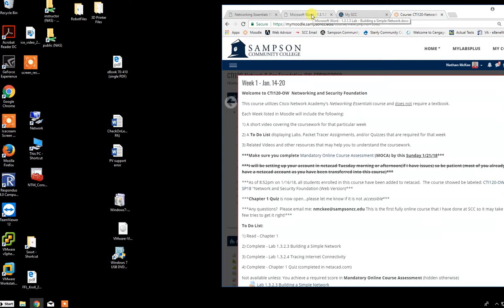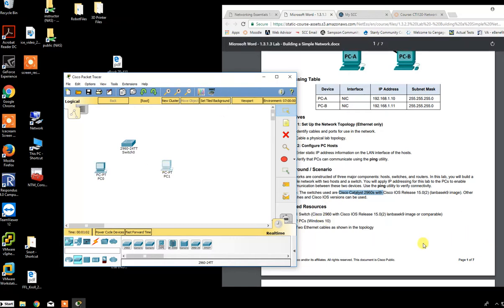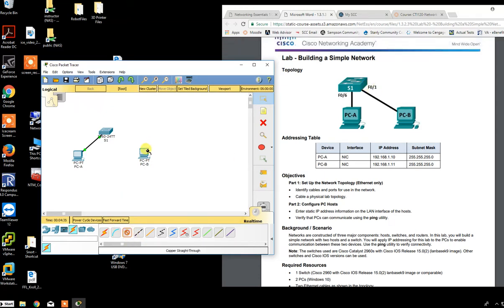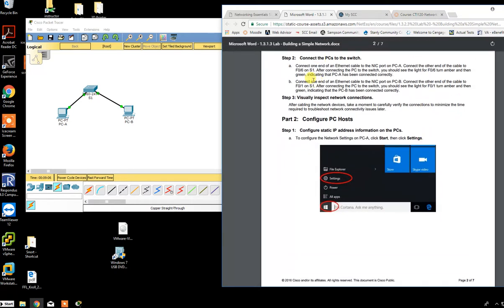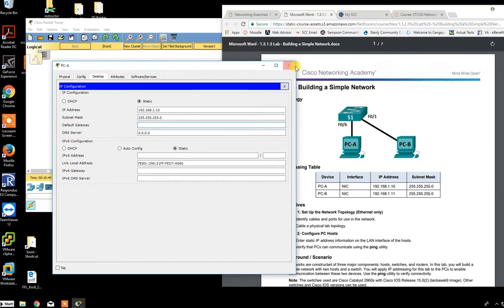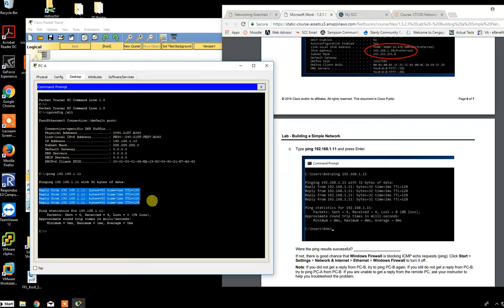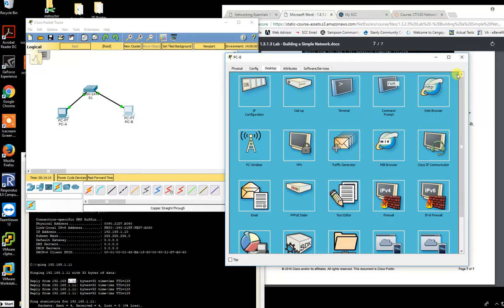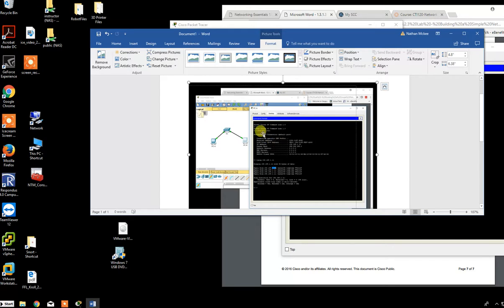Lab 1.3.2.3 Building a Simple Network